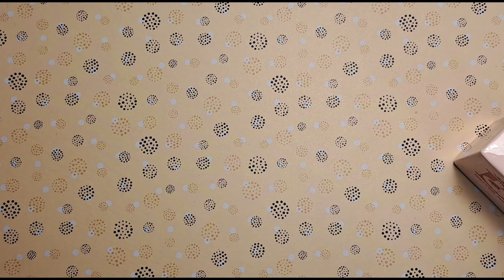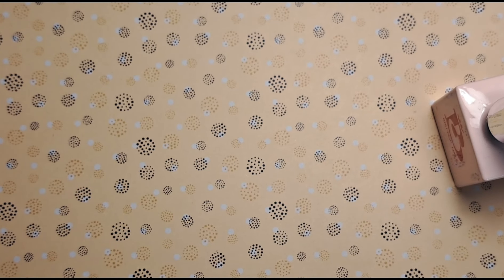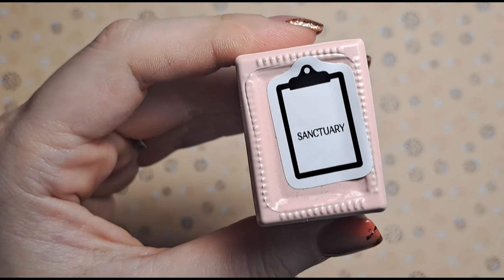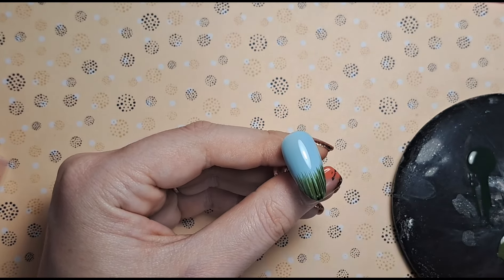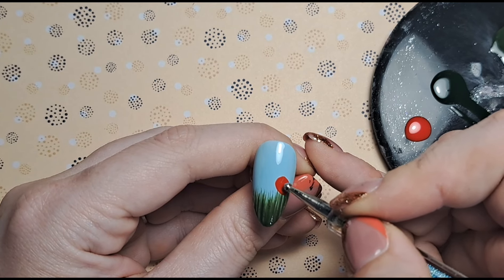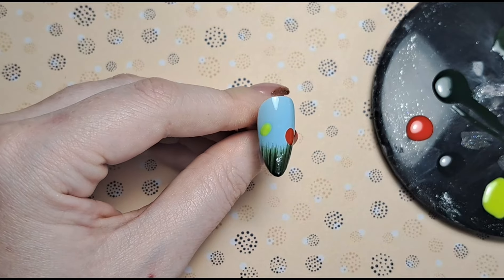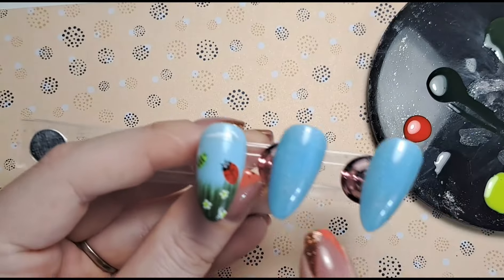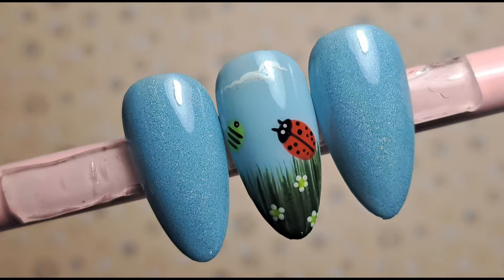NAIL ART: Spring Nail Design - Bumble Bee & Ladybird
Hi Everyone,

In this video I am showing you a spring design, the inspiration was from an AI photo on Pinterest.

Instagram.com/tiasbeauty_uk

Instagram.com/sparklesuppliesuk